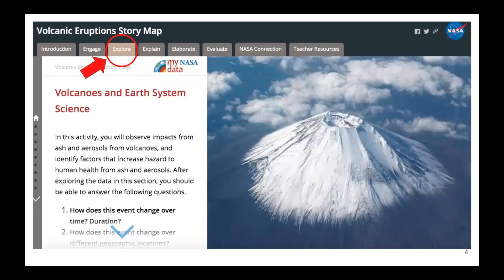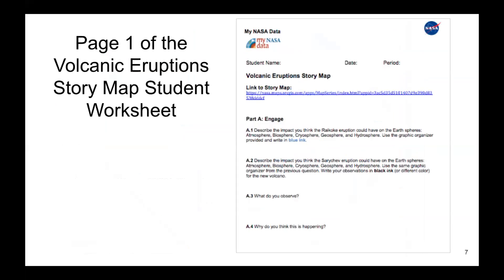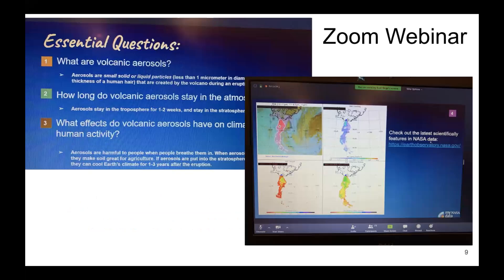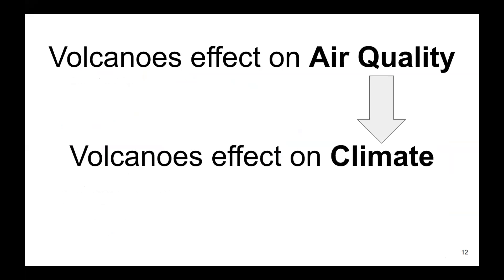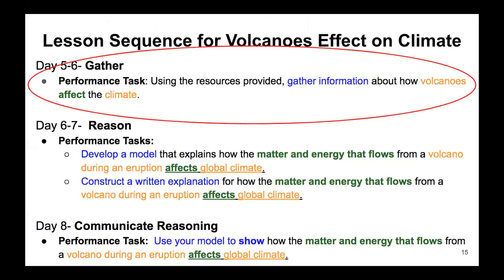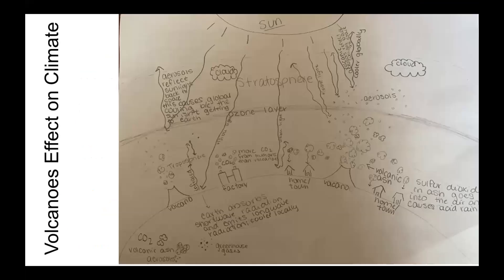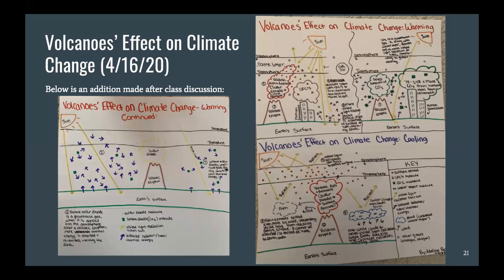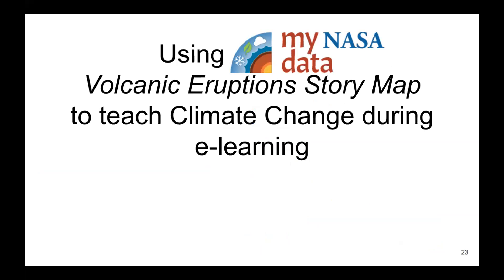Denise Magrini - My NASA Data Story Map - 01 July 2020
In this GLOBE Mission EARTH Roundtable presentation, Denise Magrini (8th grade teacher) discusses using My NASA Data Volcanic Eruptions Story Map to Teach Climate Change.